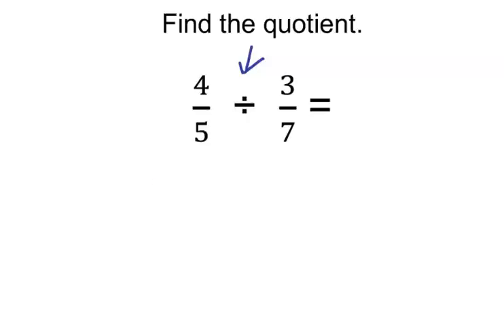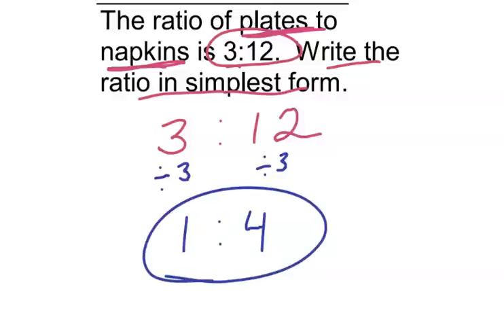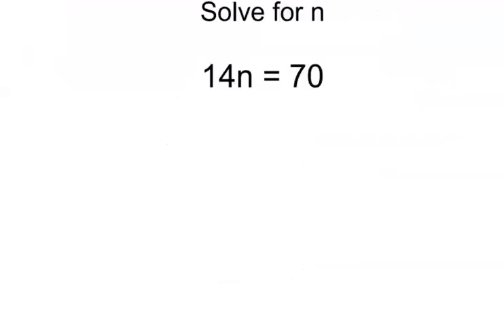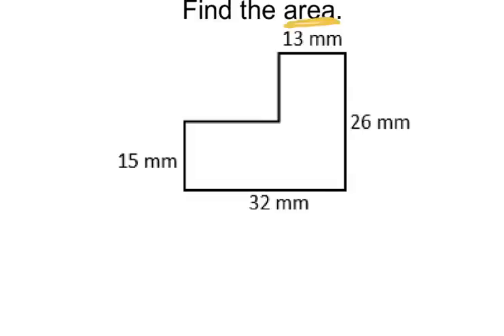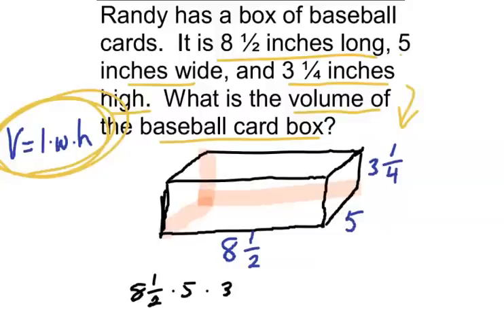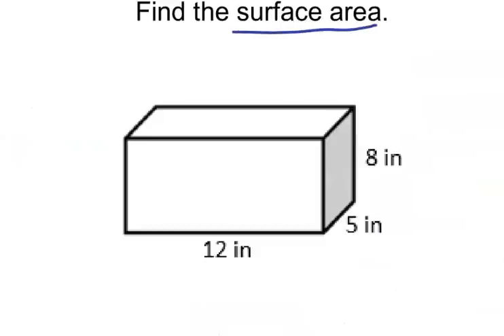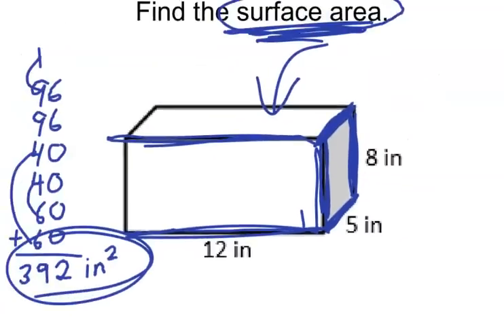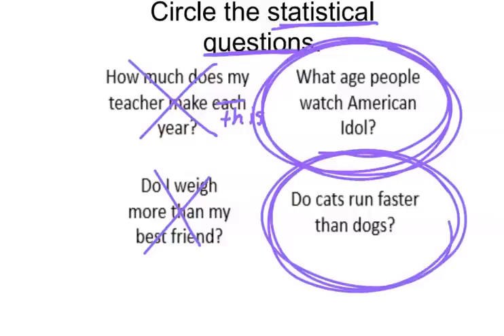Qtr 3 Week 6 Day 2